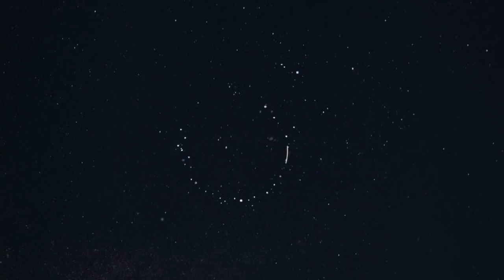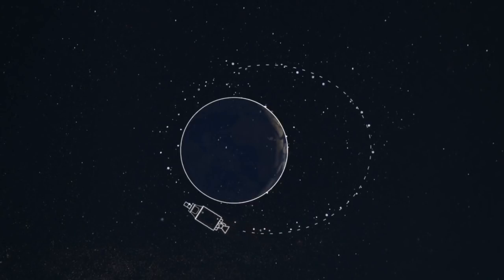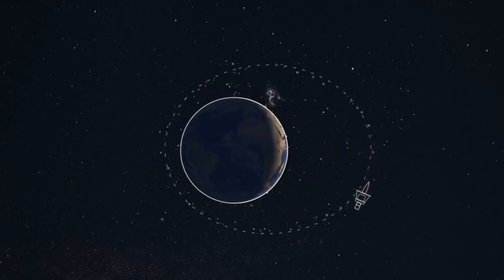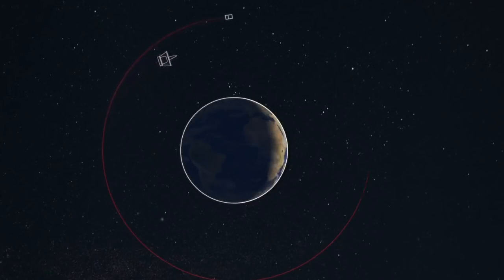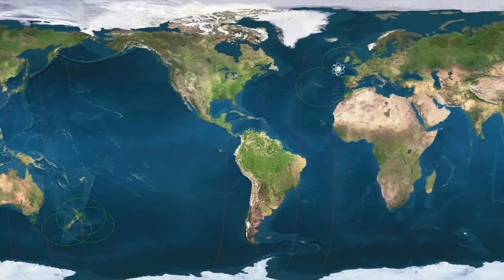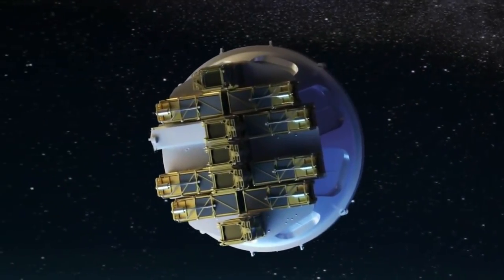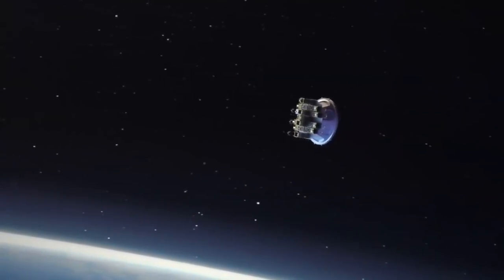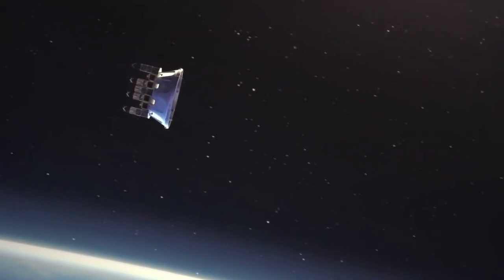Rocket Lab Electron ELaNa XIX satellites deployment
Rocket Lab’s Electron rocket successfully deployed NASA’s ELaNa XIX satellites approximately 52 minutes after being launched from Launch Complex 1 on Mahia Peninsula, New Zealand, on 16 December 2018, at 06:33 UTC (19:33 NZDT). NASA Venture Class Launch Service flight of the CubeSat Launch Initiative Educational Launch of Nanosatellites (ELaNa) XIX mission launched the following cubesats: Ceres and STF-1 (NASA Goddard Spaceflight Center), CubeSail (University of Illinois at Urbana-Champaign), CHOMPTT (University of Florida), NMTSat (New Mexico Institute of Mining and Technology), DaVinci (North Idaho STEM Charter Academy), Rsat (U. S. Naval Academy), ISX (California Polytechnic State University), Shields-1 (NASA Langley Research Center), ALBus (NASA Glenn Research Center) and SHFT-1 (NASA JPL).

Credit:
Video courtesy of Rocket Lab